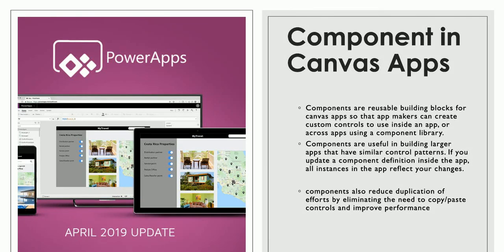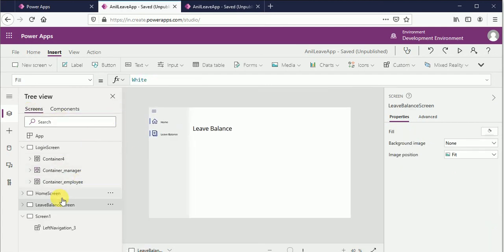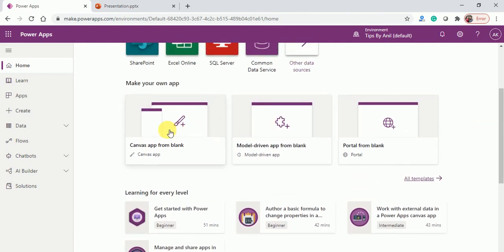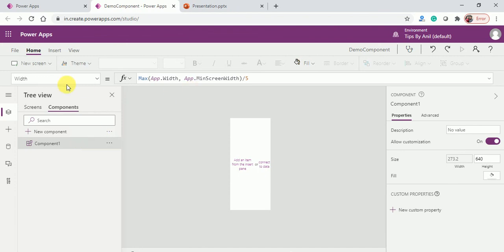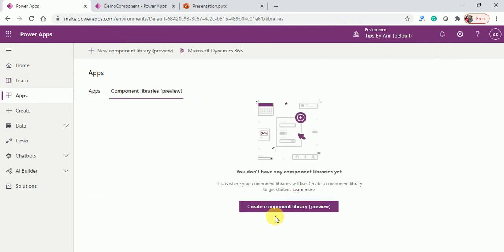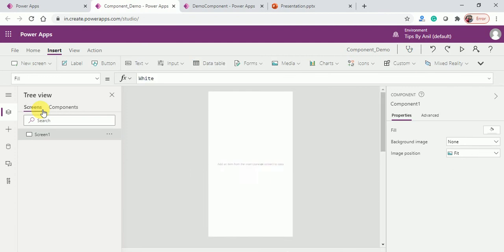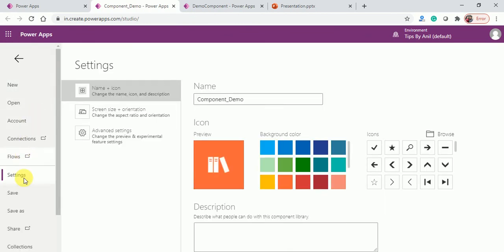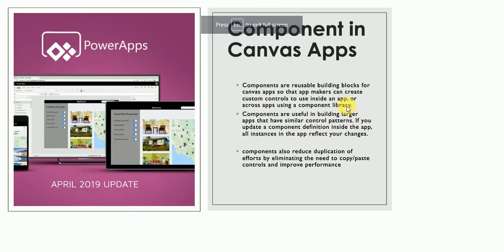Component in PowerApps | PowerApps Component Overview - PowerApps Tutorial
Component in PowerApps. How to Create Component in PowerApps. Overview of Component in PowerApps. Custom control in PowerApps. Master page creation in PowerApps.
In PowerApps Components are reusable building blocks. Components can be created within canvas apps and using a component library. the component also reduces the duplicate effort, just copy and paste the component on all screens. components creation is very useful for a large project, just update at a single place and it will reflect on all screens. reset component PowerApps
Checkout PowerApps Real Time Projects